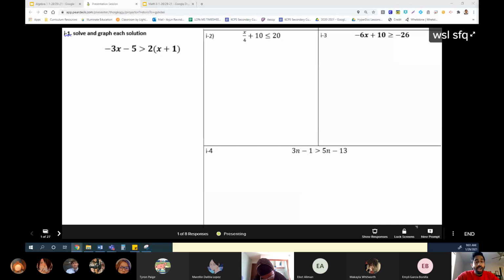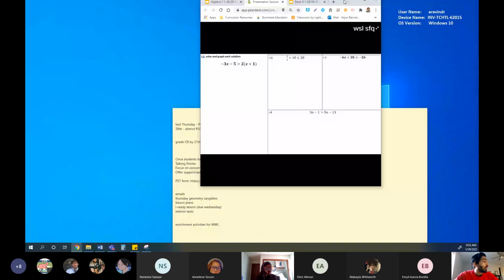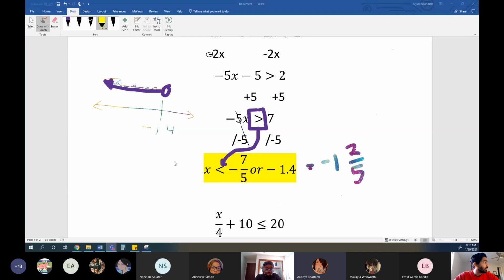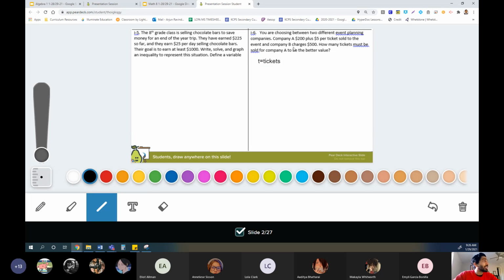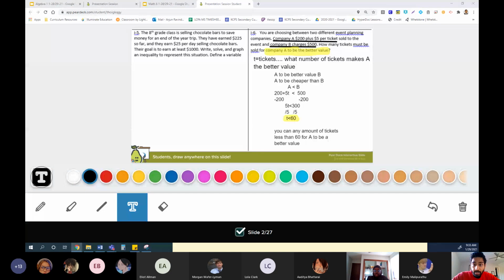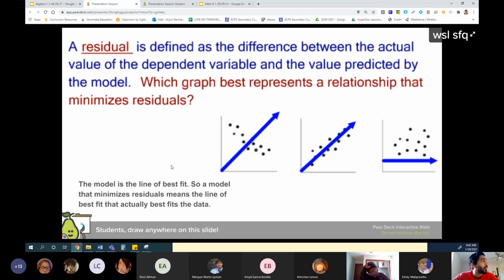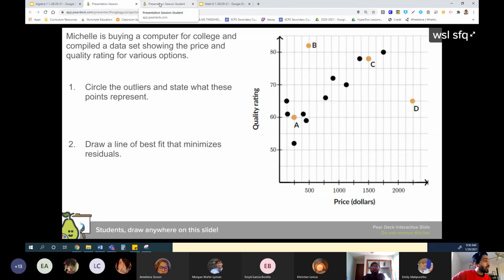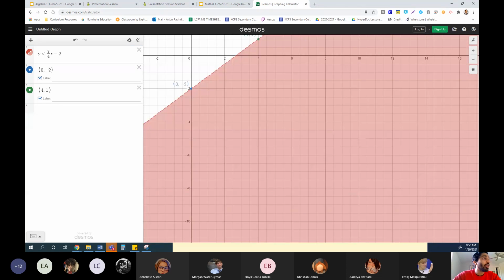Algebra 1 1-28/29-21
Recording of Ravindran Algebra 1
inequalities in one variable
scatter plots: residuals and outliers